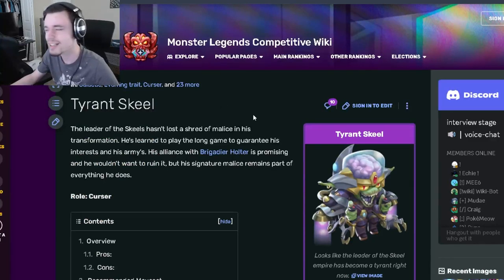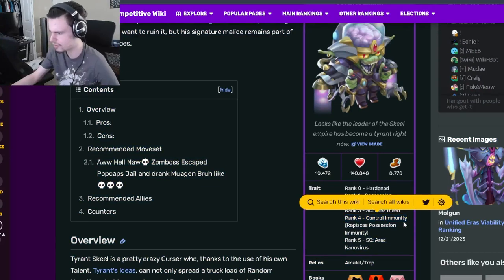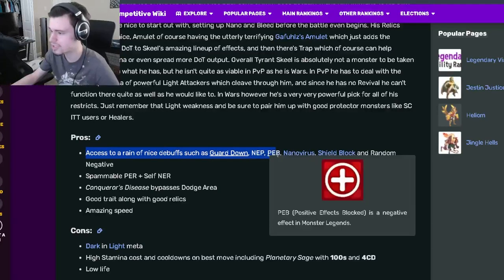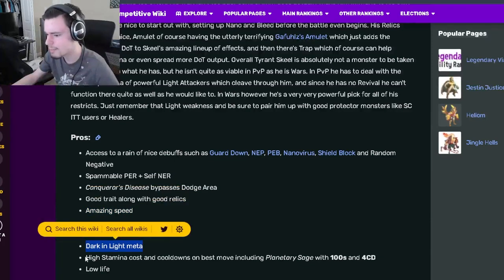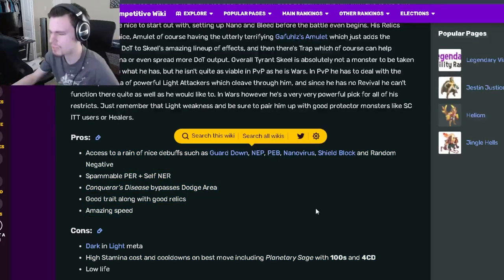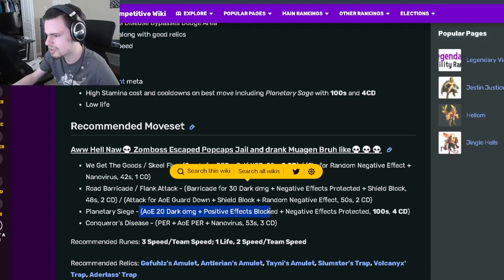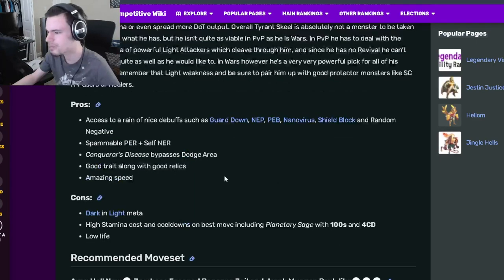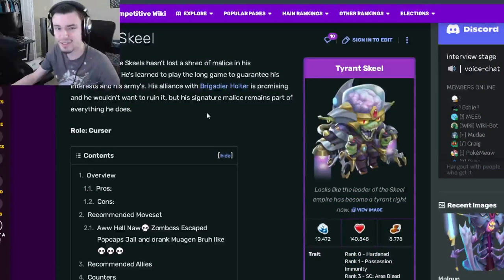Monster Legends is TYRANT SKEEL MYTHIC WORTH GETTING? | Monster Analysis